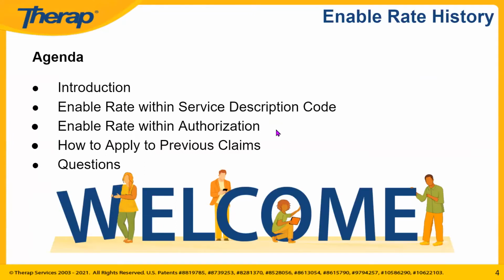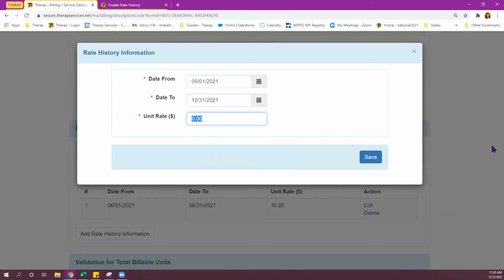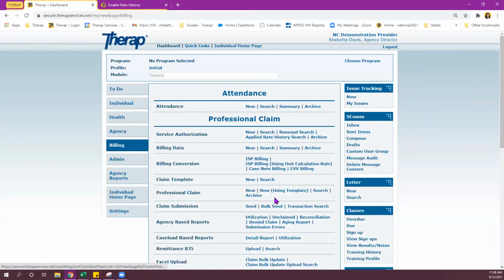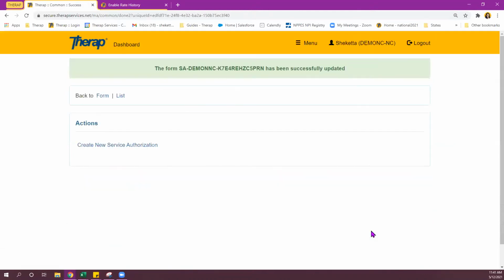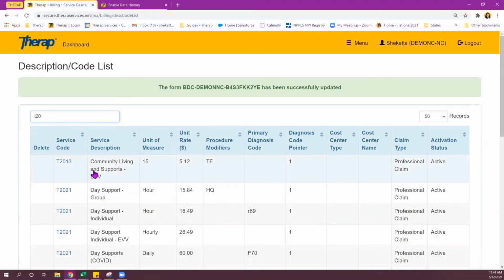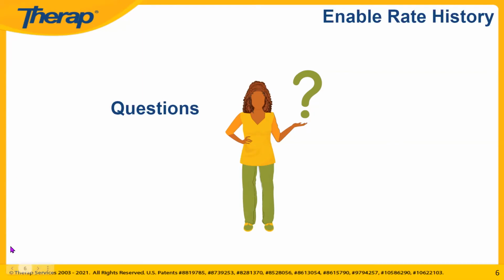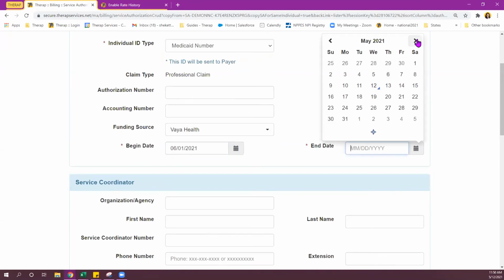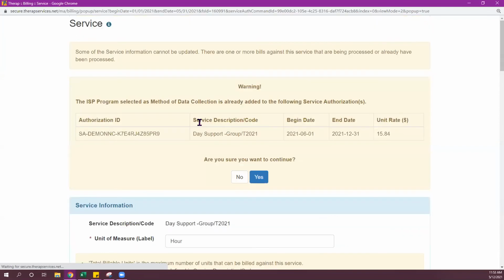Webinar: Billing, Using Enable Rate Feature in Therap to address rate increases/decreases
An overview on the ability to track and apply rate changes, an excellent feature within the system. Learn how this allows you to not only apply new rates, but apply prorated changes in order to resubmit claims.